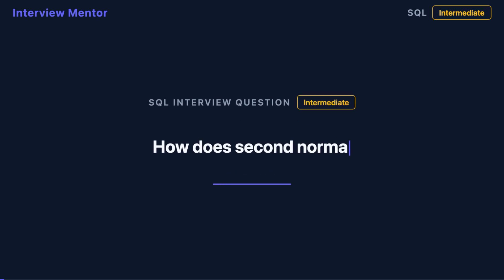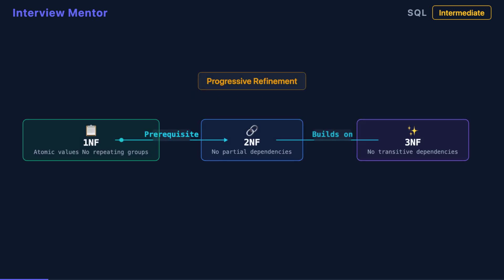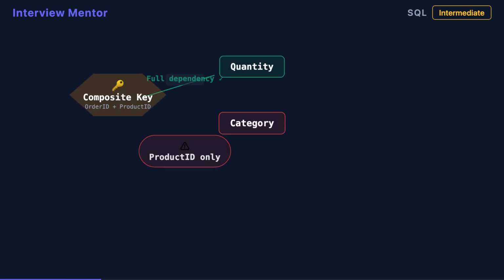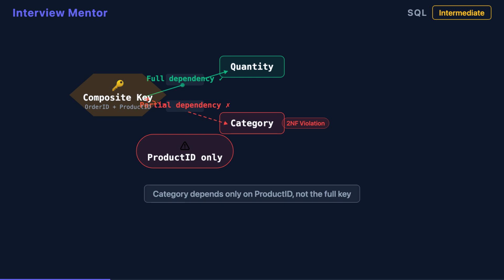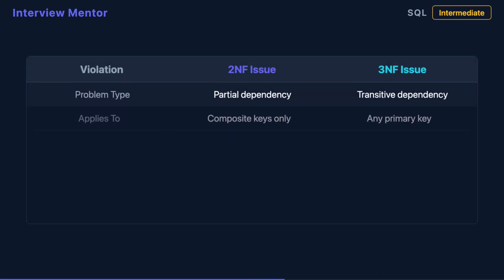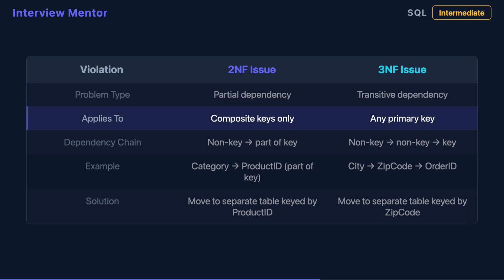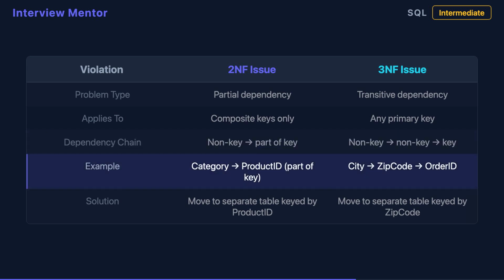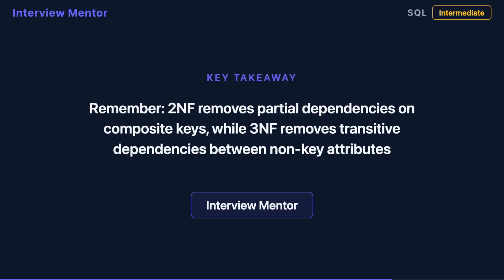2NF vs 3NF: Database Normalization Explained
Learn the key differences between Second Normal Form (2NF) and Third Normal Form (3NF) in database design. Understand partial dependencies, transitive dependencies, and how each normal form builds on the previous one with clear examples.